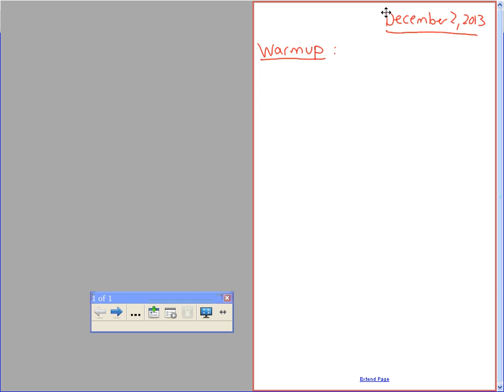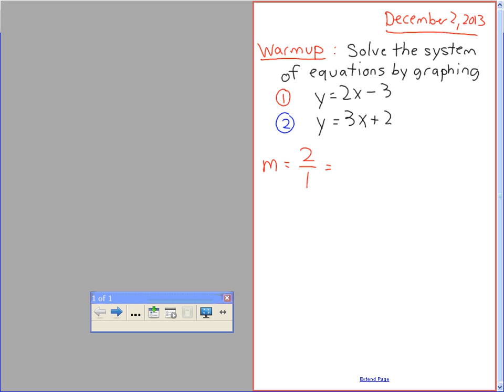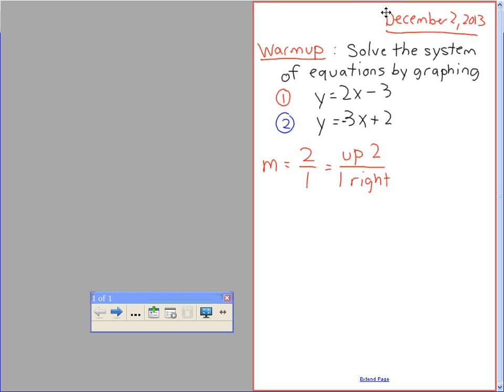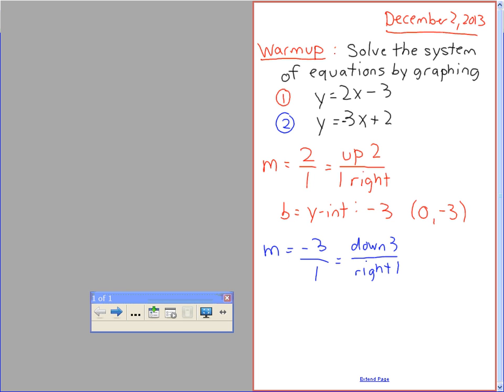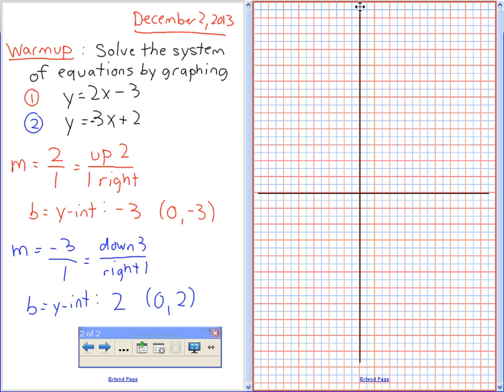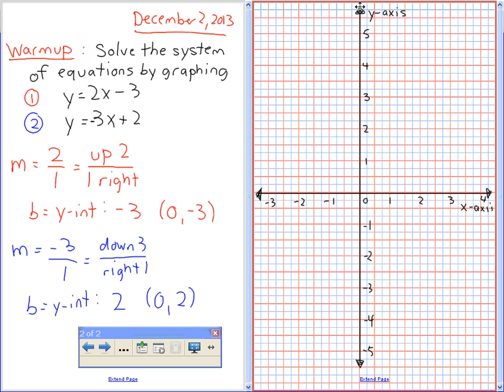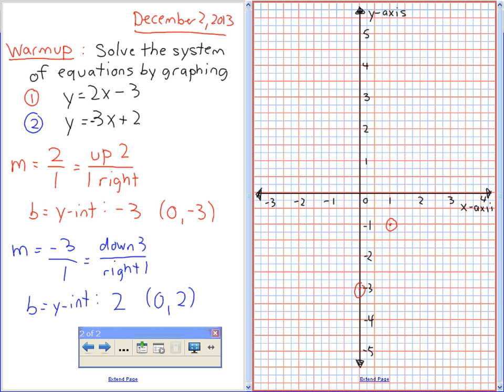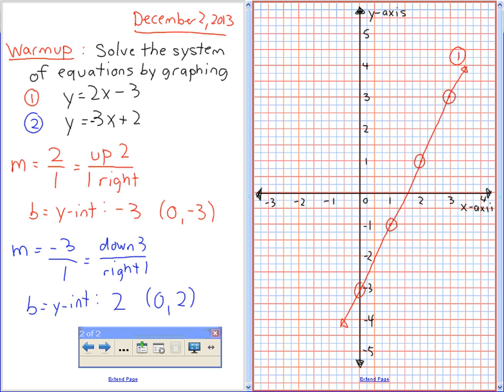MFM2P - Substitution Method of Intersection - Part 1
My December 2nd, 2013 lesson for MFM2P